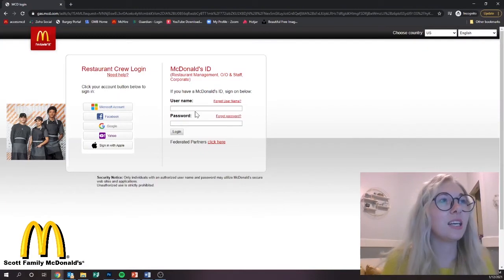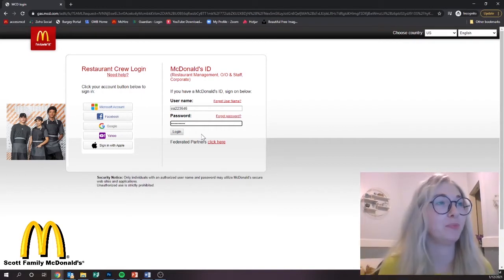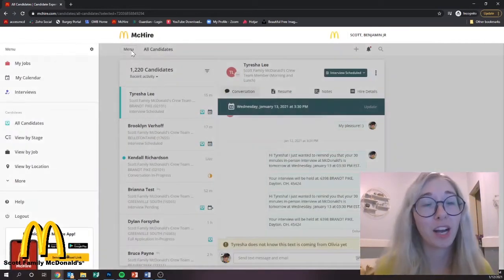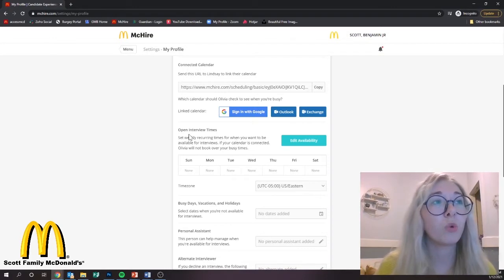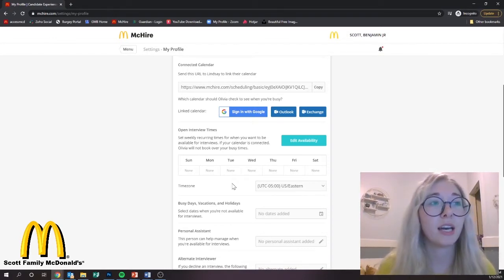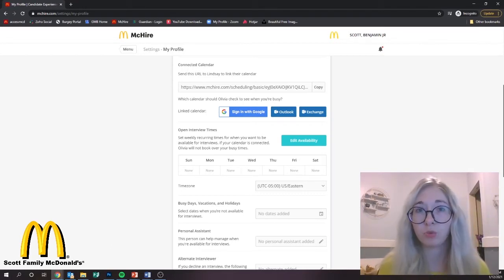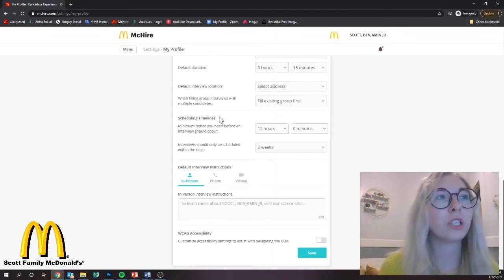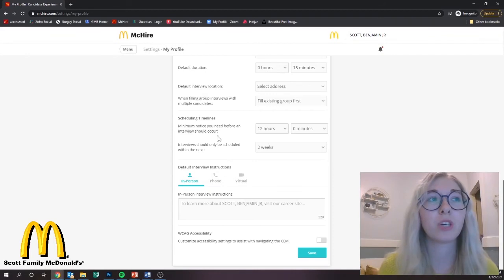McHire Training Video - Your Profile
McHire is a hiring platform used by McDonald's employees to manage applicants. This video is a training exercise for new hiring managers at McDonald's. If you have any questions about this process please ask in the comments down below or call our office at

This video is specifically crafted for Scott Family McDonald's employees by Scott Family McDonald's employees. If you do not work for this franchise the content may not apply or may be utilized differently.

This is a shortened video meant to help you only set up your profile. For a more in-depth look at the set-up process, visit the link found at the end of this video.

Timestamps:
0:20 - How to log in
0:50 - Profile set-up
1:25 - Setting your timezone
1:45 - Setting up re-occurring open interview times
2:30 - Blocking off interviews for a scheduled vacation or holiday
3:06 - Interview preferences